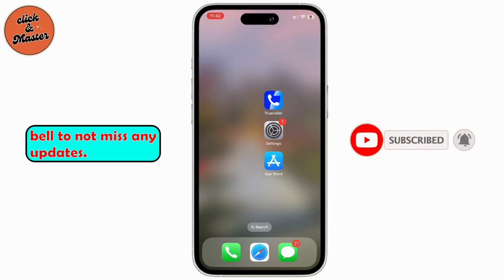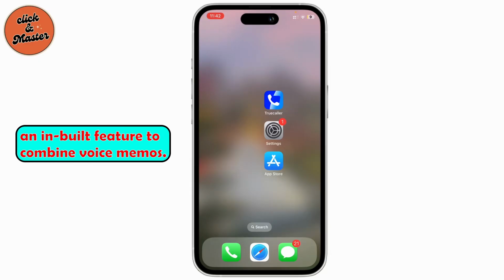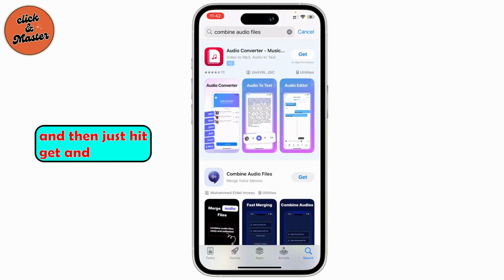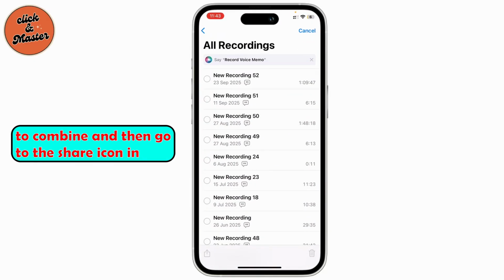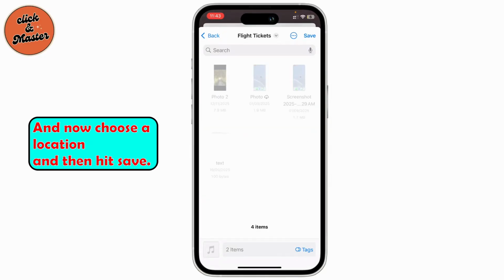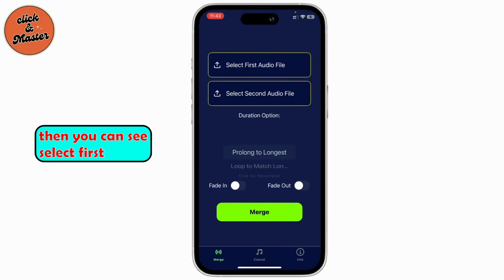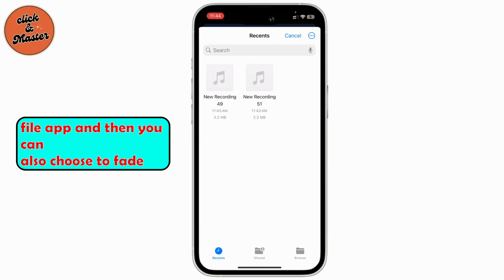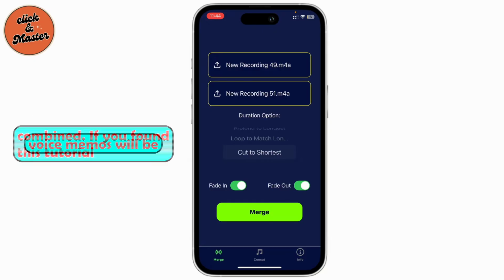How to Combine Voice Memos on iPhone ?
Welcome to our step-by-step guide on “How to Combine Voice Memos on iPhone”!
If you want to merge multiple voice recordings into one file or combine audio clips directly on your iPhone, this video is for you.
We’ll show you the easiest methods to combine voice memos, edit audio, and save your merged recording using the built-in Voice Memos app and other handy options.
Whether you're joining interviews, lectures, music ideas, or notes, these quick tricks will help you seamlessly combine recordings on your iPhone.

In this video, we will show:
– How to merge multiple voice recordings on iPhone
– How to join two audio recordings on iPhone
– How to edit and trim voice memo recordings
– How to save merged voice memos on iPhone